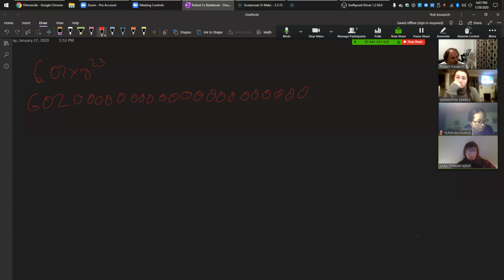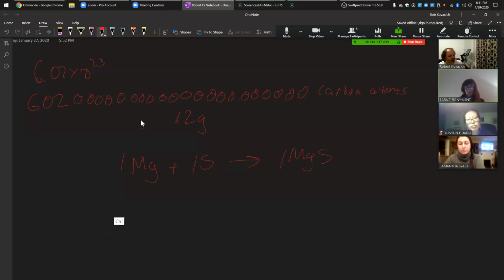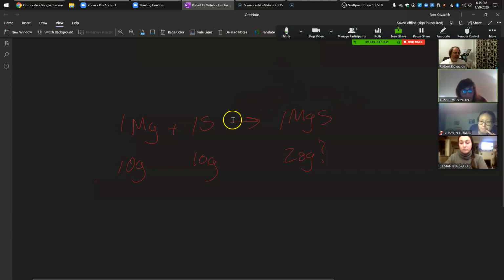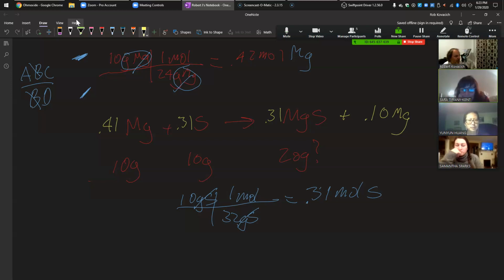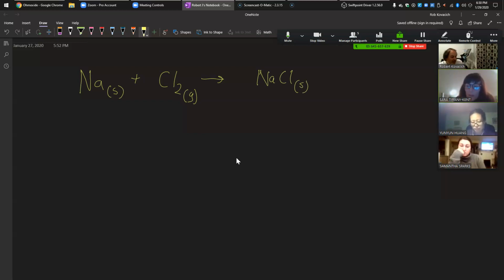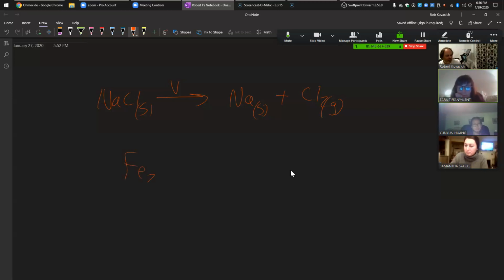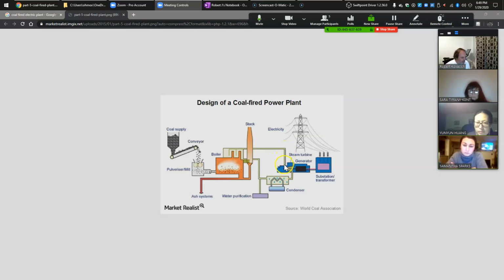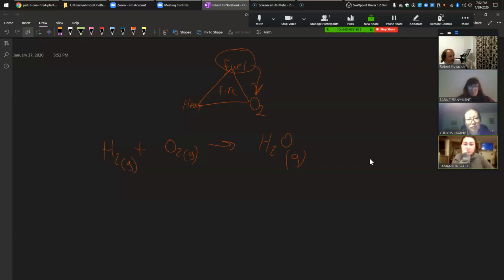Jan 29th 2020 CH 100 Zoom Meeting